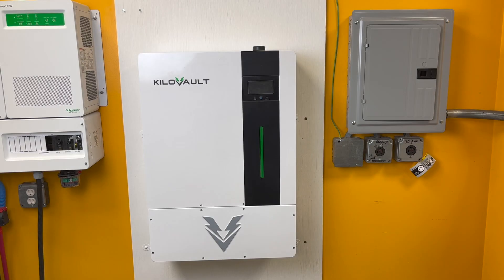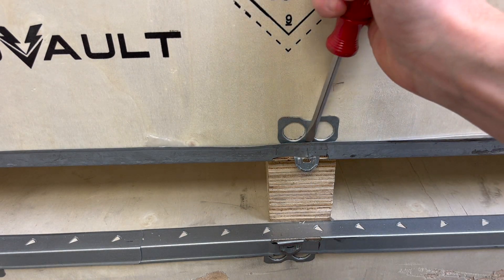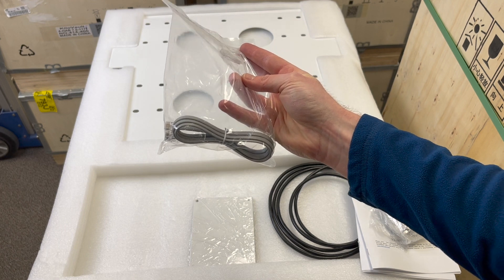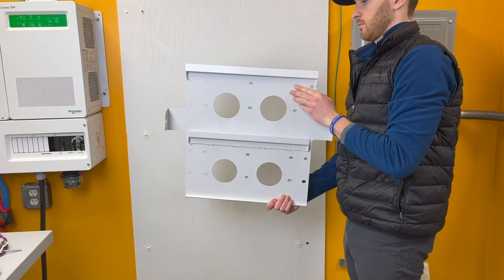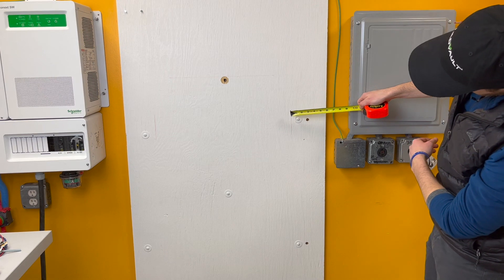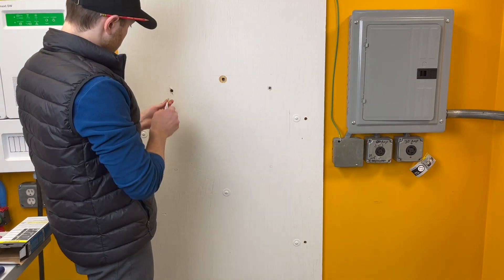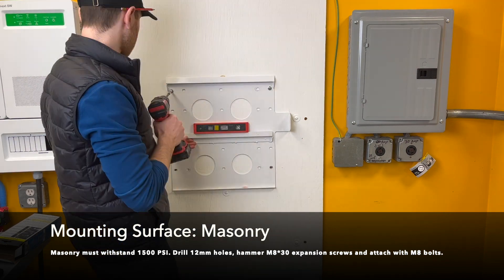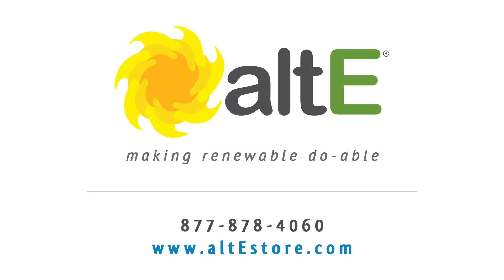KiloVault HAB 7.5kWh Battery Unboxing and Wall Mounting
Nate from the altE Store walks through wall-mounting a HAB Lithium Energy Storage System and what's included in the box.

Mounting Requirements and Hardware:
-Drywall: heavy-duty 1/4" toggle bolts rated for 250+ lbs into 3/4" plywood to distribute the weight.
-Wood studs: #14, 1/4" wood screws with washers (must penetrate at least 1.5" into studs.
-Metal studs: #14 sheet metal screws with washers. Studs should be 18 gauge.
-Concrete: Drill 12mm holes and hammer M8*30 expansion screws, then attach with M8 bolts. Concrete wall must be able to withstand 2500 PSI.
-Masonry: Drill 12mm holes and hammer M8*30 expansion screws, then attach with M8 bolts. Masonry wall must be able to withstand 1500 PSI.